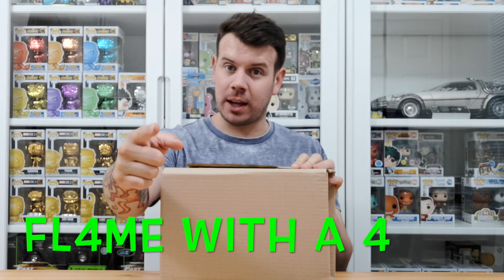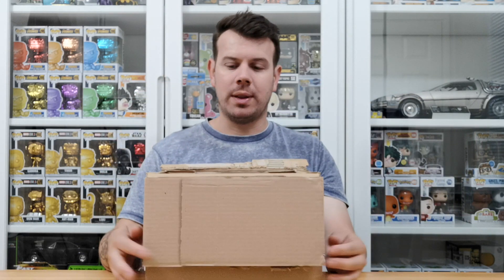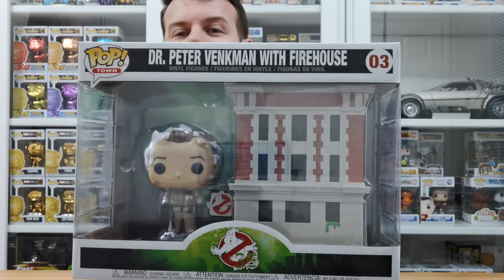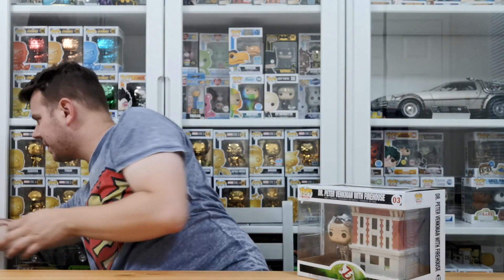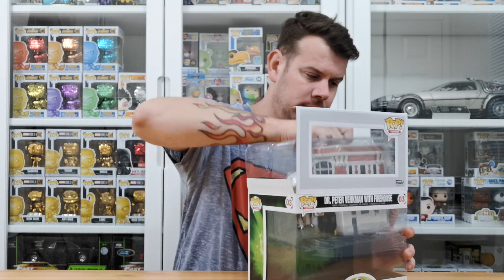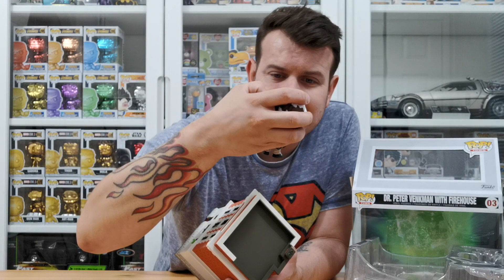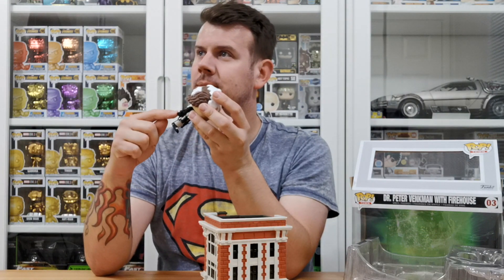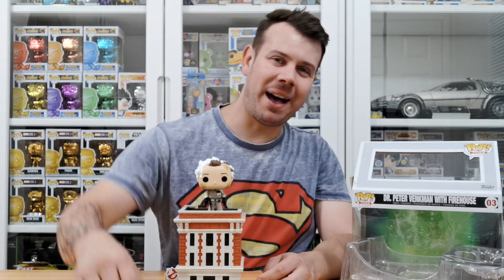Amazon Funko Pop Unboxing - Discussing Packaging & What Bargain I Got This Time.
This is my second amazing deal from Amazon, I managed to pick up one of these for the collection when they were put up as a price error for £12.99.

The RRP on these are £24.99 to £29.99 so this was a steal.

Please go and check out these amazing Funko sites if you are as Funko mad as I am - you can Buy/sell and trade to achieve the collection you desire - links below

SNAP CHAT: flame1984
VINE: FL4ME or @flamegtr